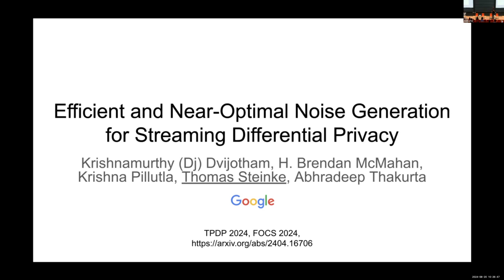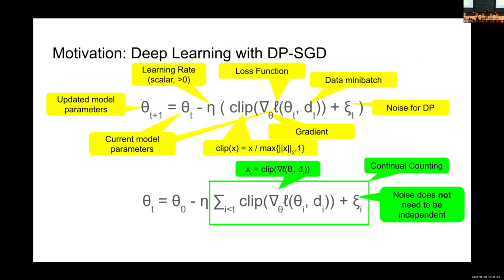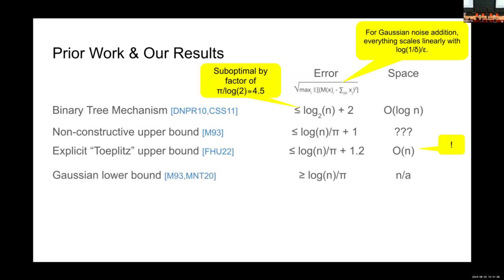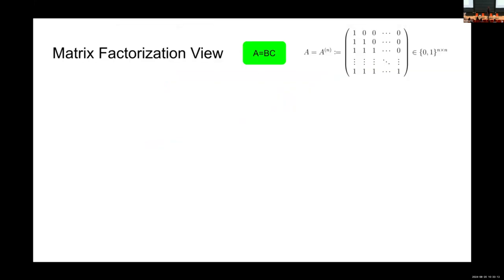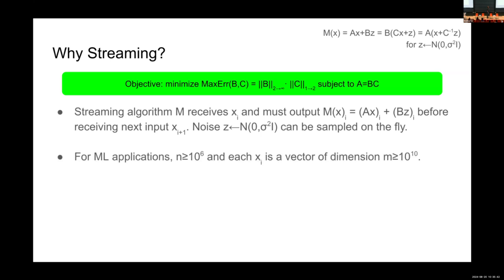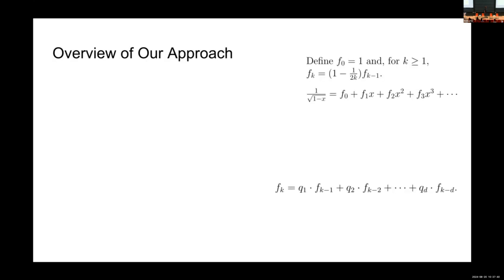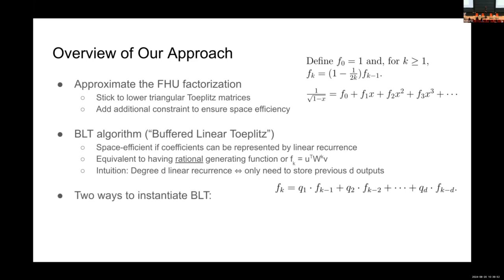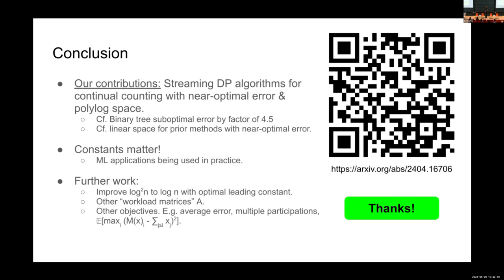Thomas Steinke - Efficient and near-optimal noise generation for streaming differential privacy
In the task of differentially private (DP) continual counting, we receive a stream of increments and our goal is to output an approximate running total of these increments, without revealing too much about any specific increment. Despite its simplicity, differentially private continual counting has attracted significant attention both in theory and in practice. Existing algorithms for differentially private continual counting are either inefficient in terms of their space usage or add an excessive amount of noise, inducing suboptimal utility.

The most practical DP continual counting algorithms add carefully correlated Gaussian noise to the values. The task of choosing the covariance for this noise can be expressed in terms of factoring the lower-triangular matrix of ones (which computes prefix sums). We present two approaches from this class (for different parameter regimes) that achieve near-optimal utility for DP continual counting and only require logarithmic or polylogarithmic space (and time).

Authors: Krishnamurthy (Dj) Dvijootham, H. Brendan McMahan, Krishna Pillutla, Thomas Steinke, Abhradeep Thakkurta, Krishna Pillutla